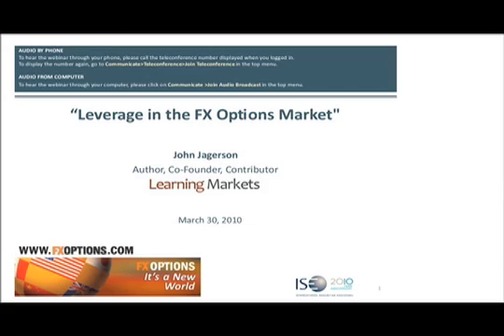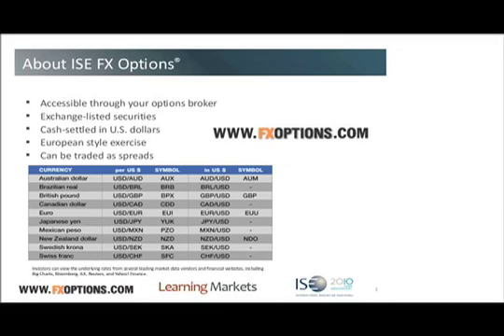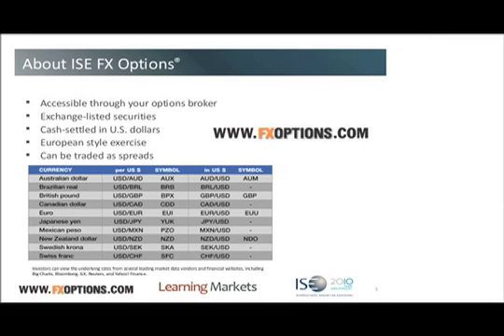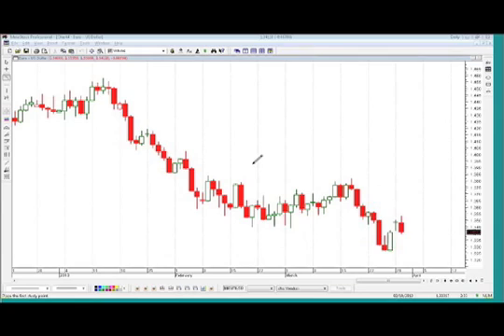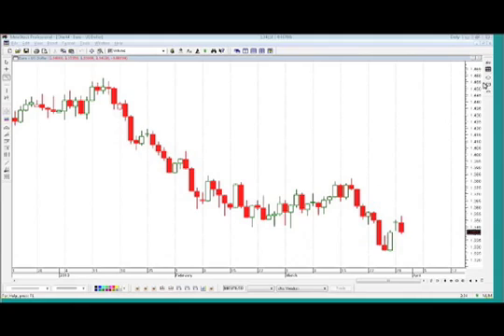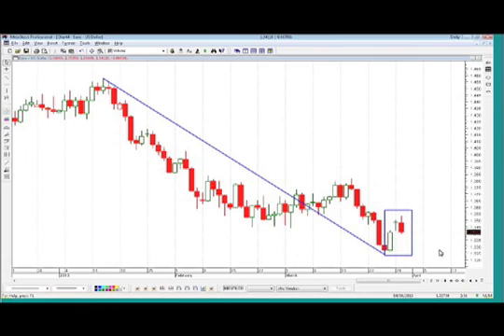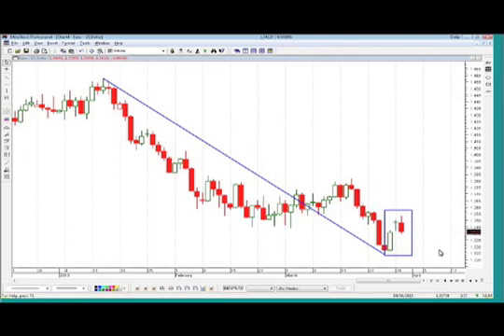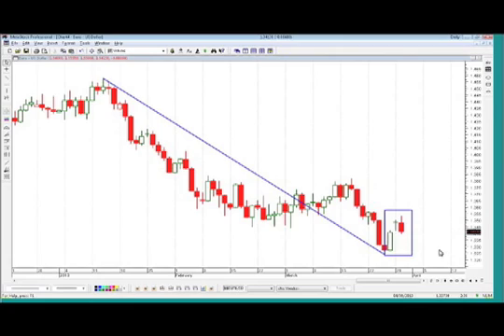Pt 1 John Jagerson on "Leverage in the FX Options Market"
How does leverage work in the FX Options market? Is the options market an opportunity for traders looking for an alternative to higher margin requirements in the OTC forex? Join John Jagerson, a renowned author and Forex trader, as well as founder and contributor to LearningMarkets.com as he explores the concept of leverage in the FX Options market versus the OTC FX market. Option leverage works differently than it does in the forex but it can be just as productive for an educated trader. Learn more about how options pricing works and why FX Options have been a great alternative to the OTC forex market. Forex traders have traditionally had access to fairly high leverage ratios in the over the counter (OTC) forex market. Traditionally, leverage has been at least 100:1 of notional value. That is a very high rate and one that the CFTC is determined to change. Recently forex traders have been put on notice that maximum leverage in the OTC forex will be limited to 10:1 of notional value. This has many traders rethinking their account status.